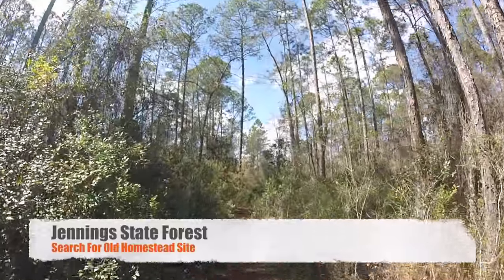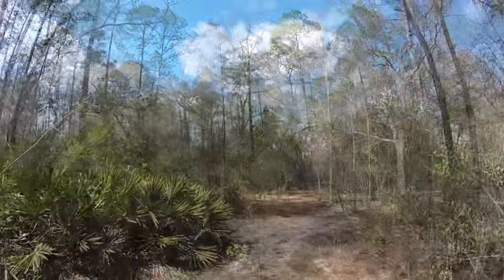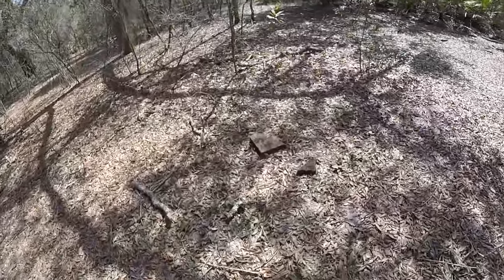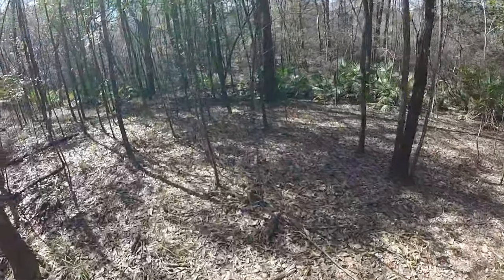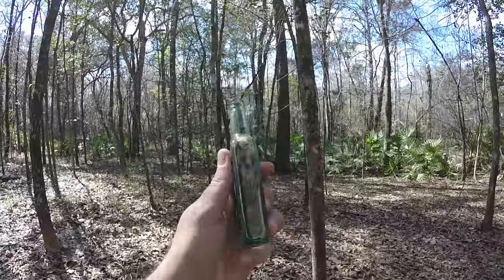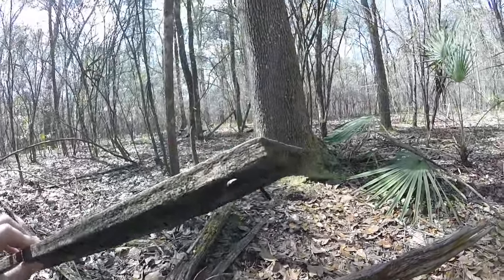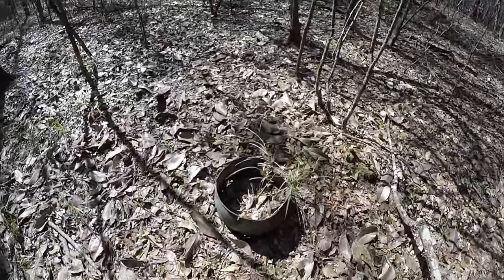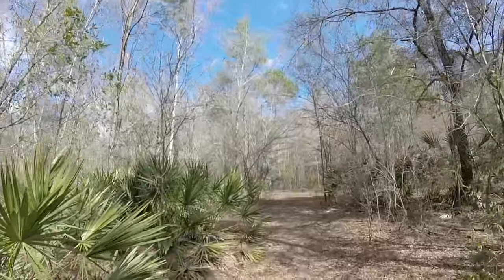Old Homestead Site in Jennings State Forest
In this area of Jennings State Forest I was searching for an old homestead site. I made it towards the area that I thought it may have been in and saw some of this old stuff scattered around. I am not sure how old this site dates back but I did find some aerial photos from the early 1950's that shows the area being used. All artifacts were left as is. Experience this amazing wilderness and history by exploring this forest!